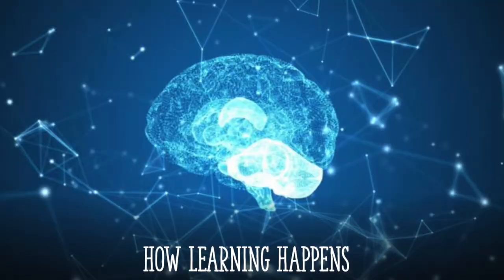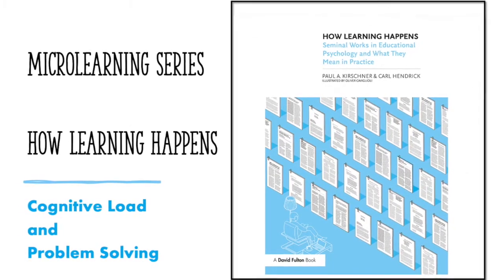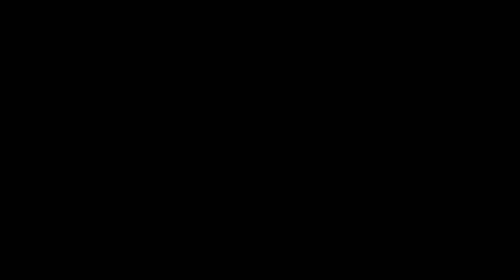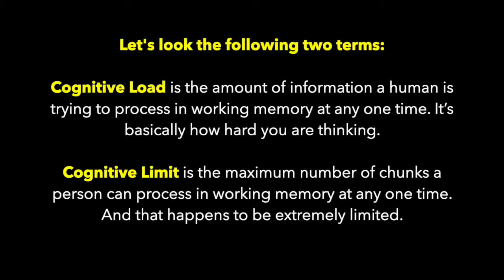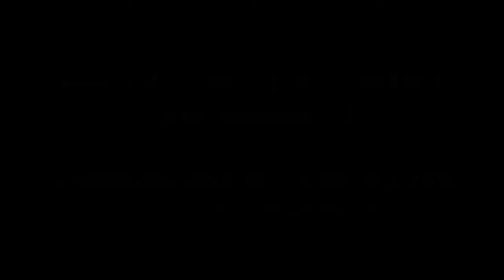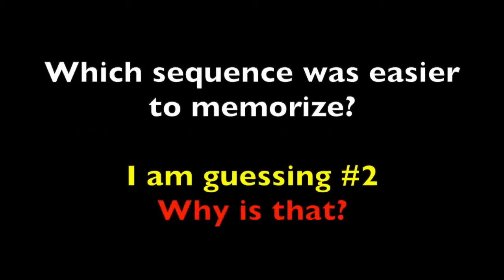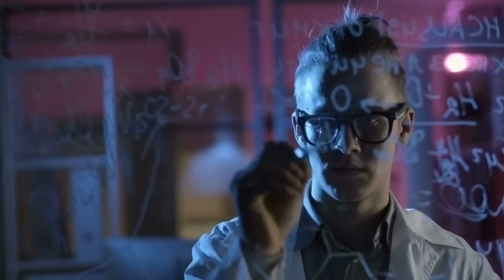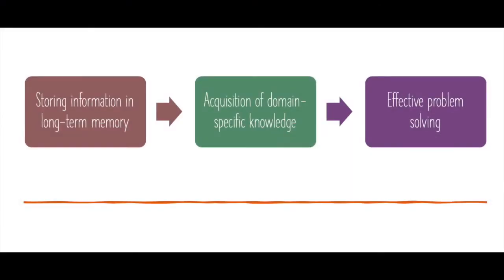How Learning Happens - Cognitive Load and Problem Solving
This video is a part of microlearning series called 'How Learning Happens'. In this video we look at the importance of understanding cognitive load and why is it so important in teaching effective problem solving. This video is useful for educators from all backgrounds.